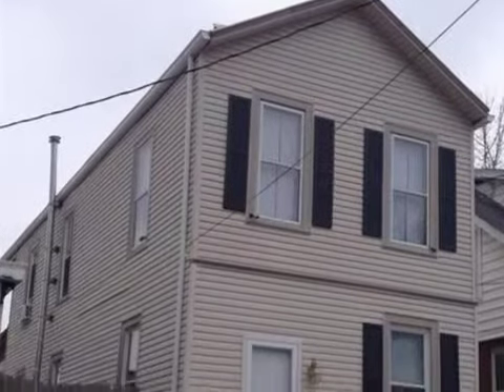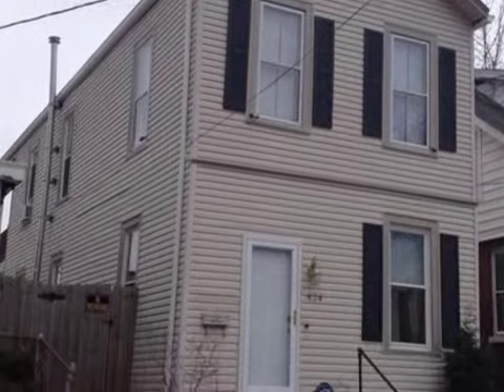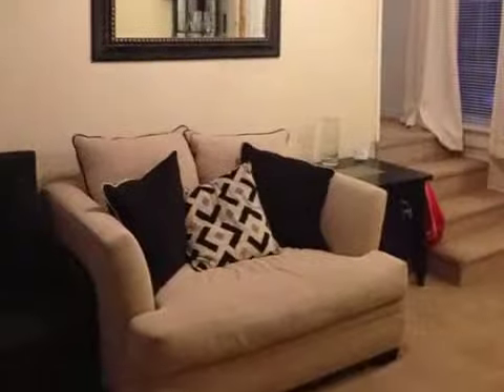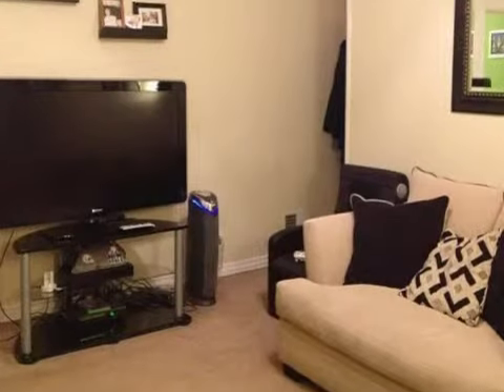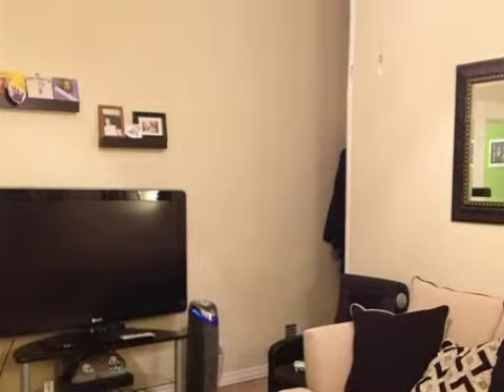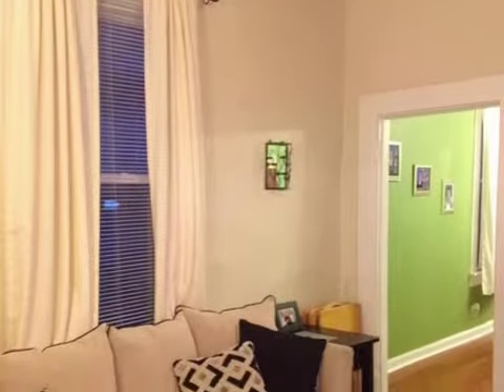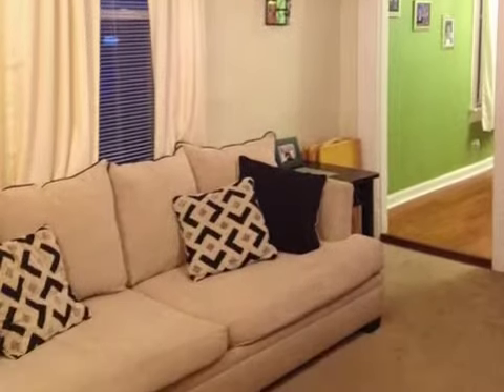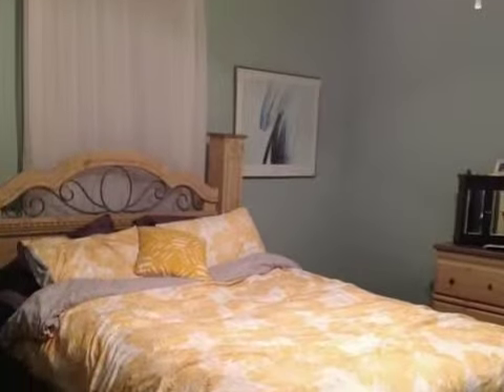Real estate for sale in Dayton Kentucky - MLS# 416224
424 4th Ave
Dayton Kentucky 41074
MLS 416224

Fenced Backyard New Gutters 2012 Windows 2 Yrs New Hardwood Floor In Dining Room. 2 Full Baths!